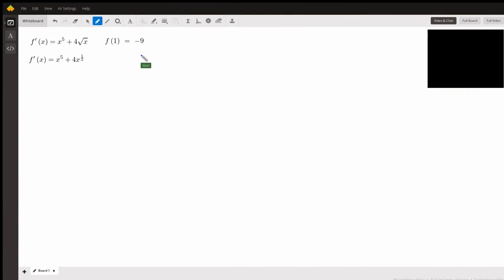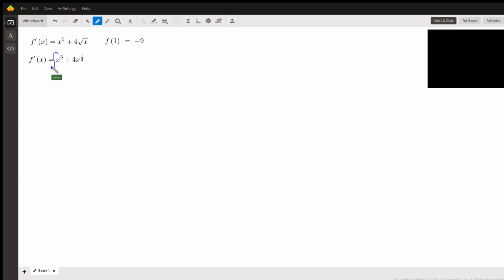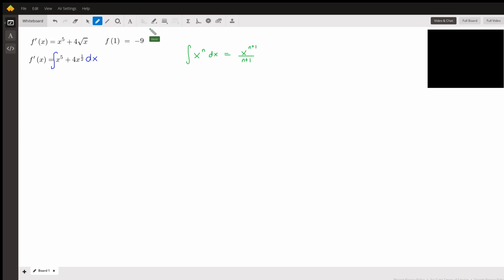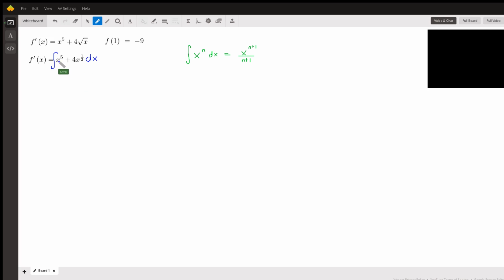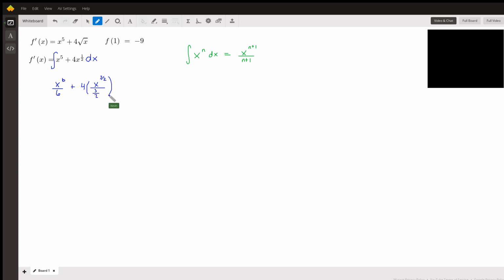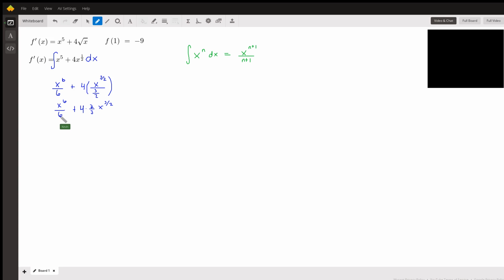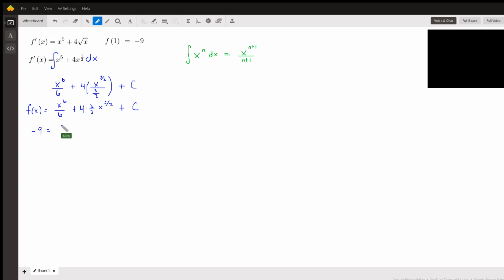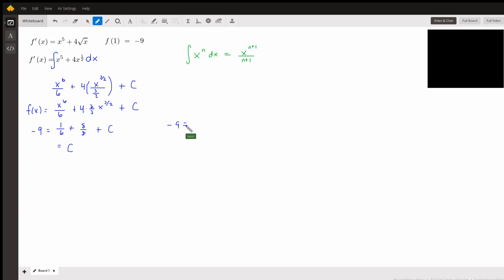Particular solution of antiderivative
Question: Find the particular antiderivative that satisfies the following conditions:
F′ (x)=x^5+4sqrt(x); F(1)=−9.

Answered By:

Kevin K.
Experienced High School and College Tutor with MS in Math

Written Explanation:

Final answer would be f(x) = 1/6 x6 + 8/3 x3/2 - 71/6